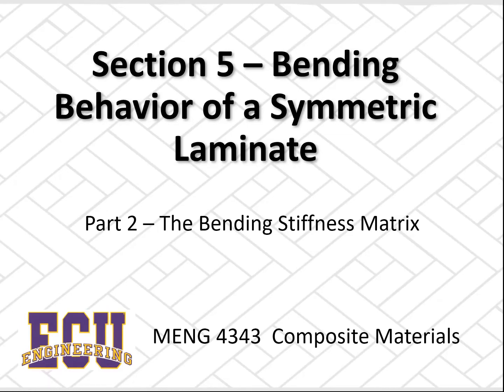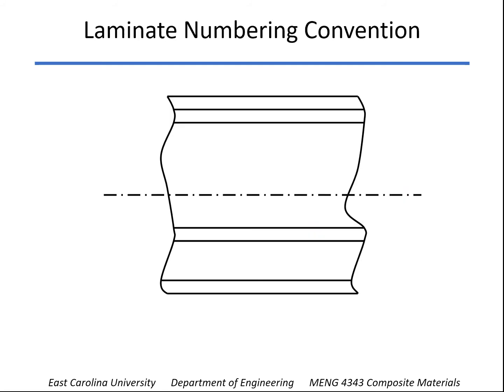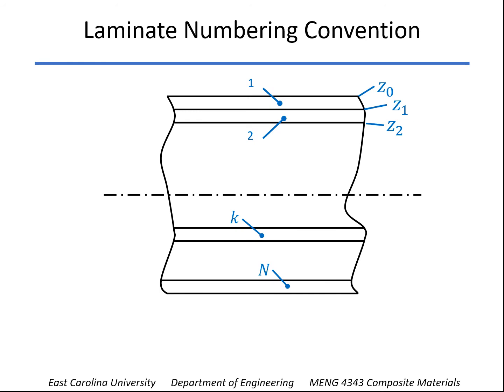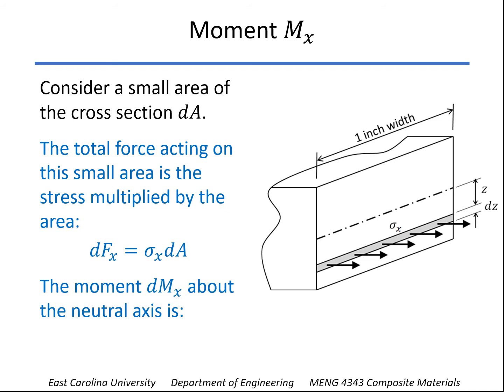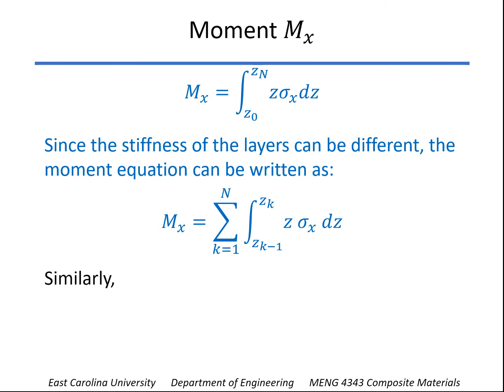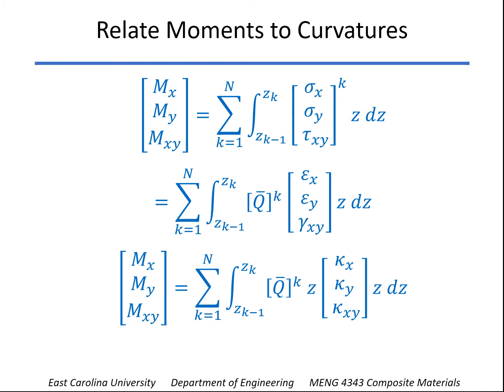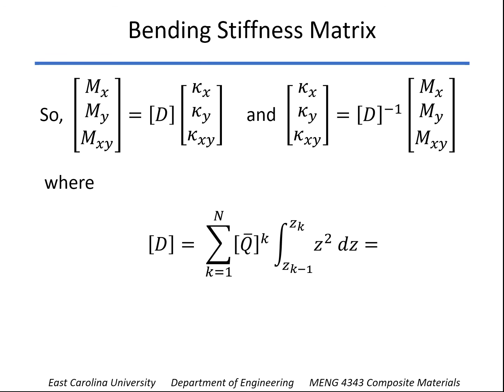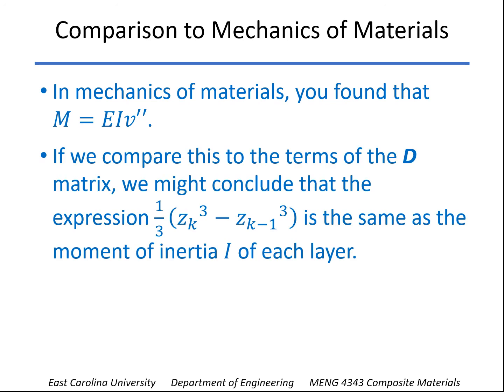Section 5 Part 2 Bending Stiffness Matrix